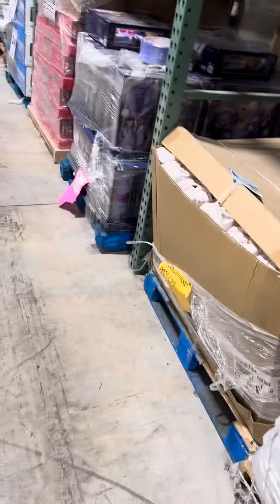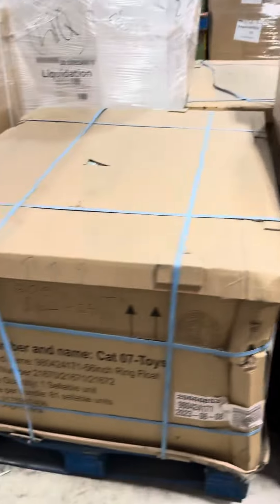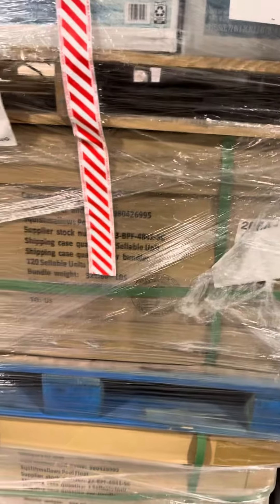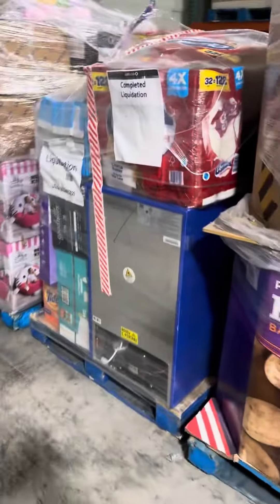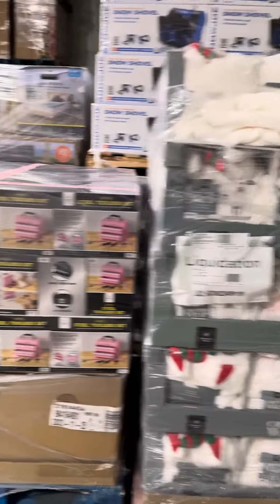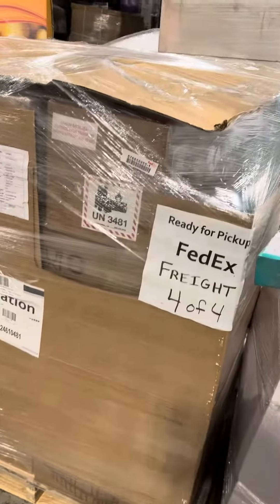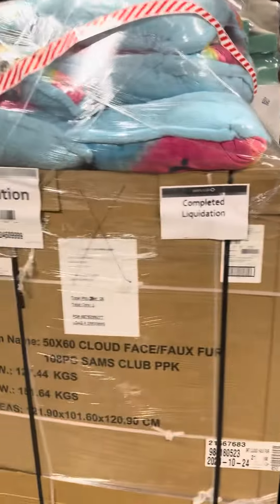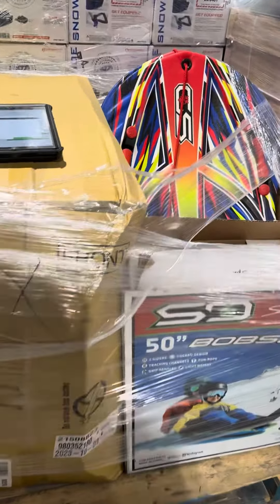Only $11200!!!! Great s@ms load